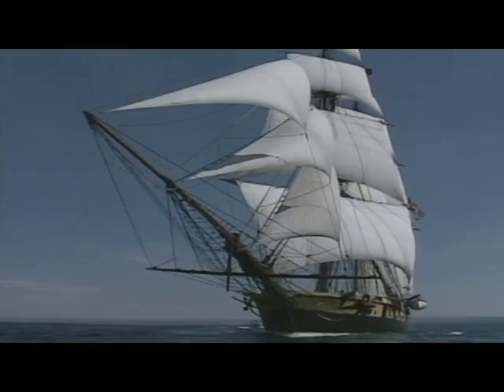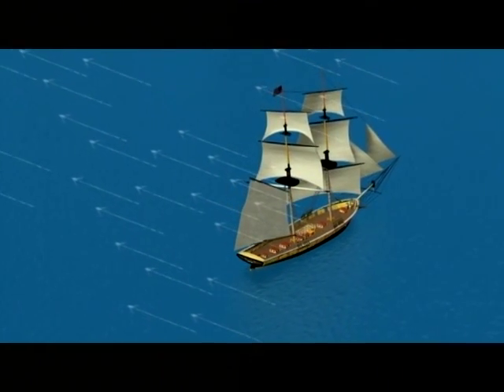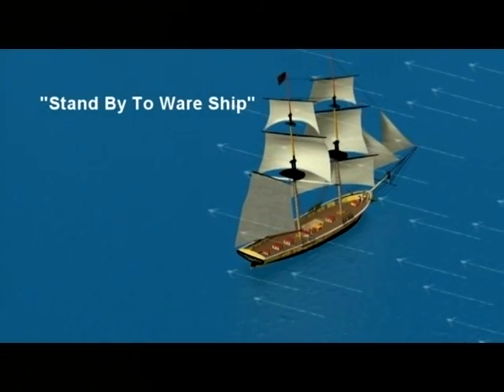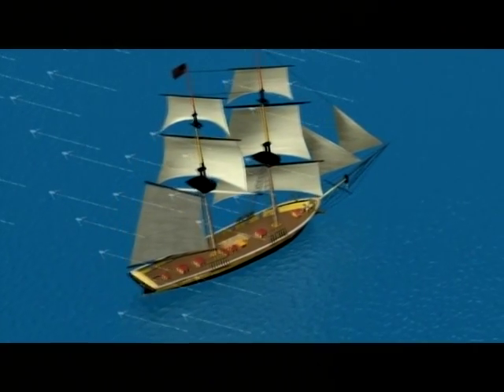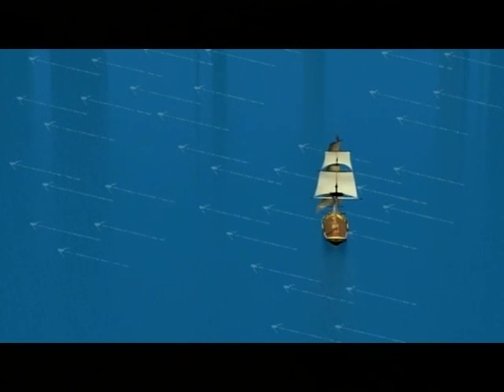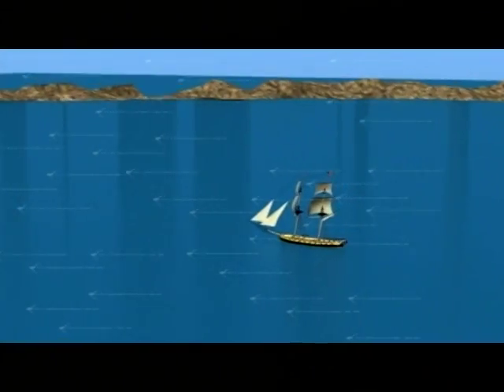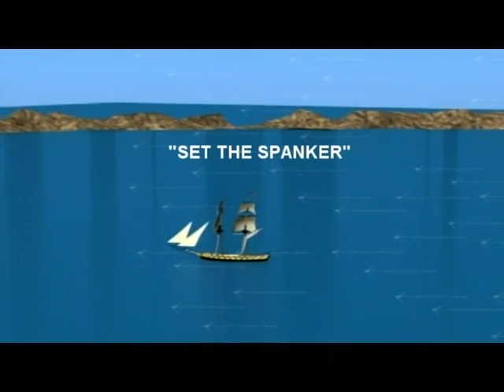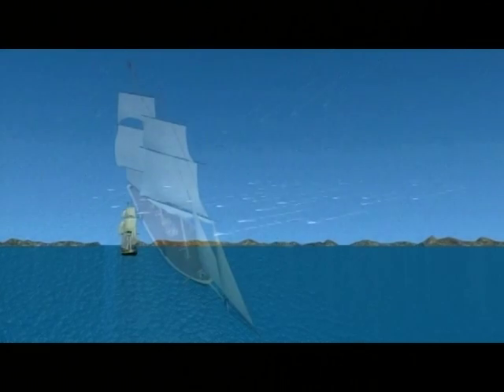Ware Ship Animation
This video is a unique animation showing in detail, the process for "Waring Ship" as done onboard the US Brig Niagara. You can sail onboard Niagara.